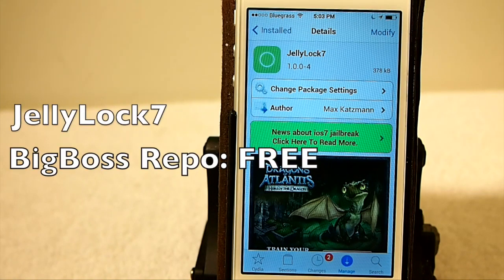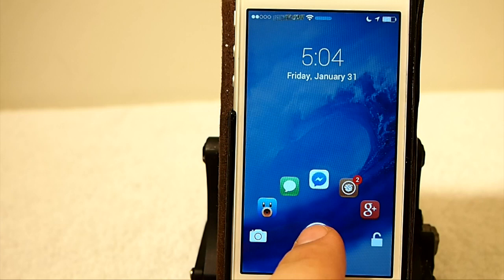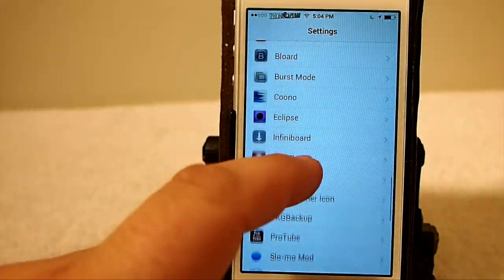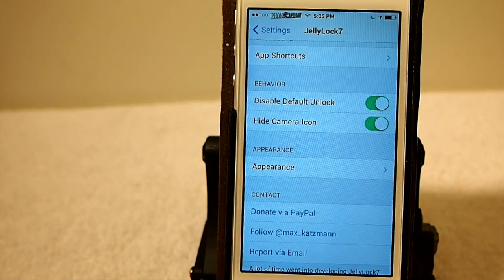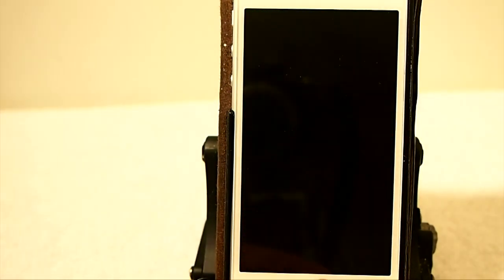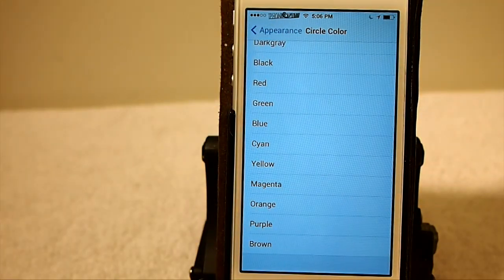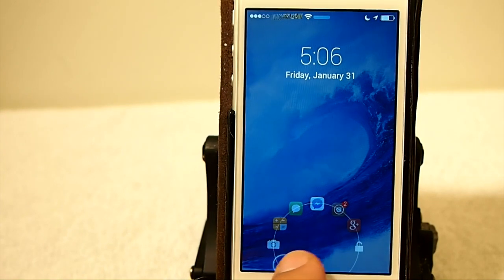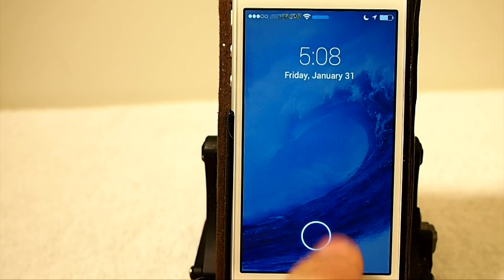iOS 7 Jailbreak 2014 Tweak: Jellylock7 Awesome Lockscreen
iOS 7 Jailbreak 2014 Tweak: Jellylock7 Awesome Lockscreen for FREE in BigBoss Repo.  Customize five different apps or tweaks to open from the lockscreen by sliding over the icon.  This is a personal favorite of mine.

SOCIAL US